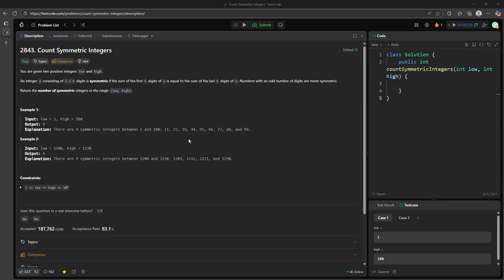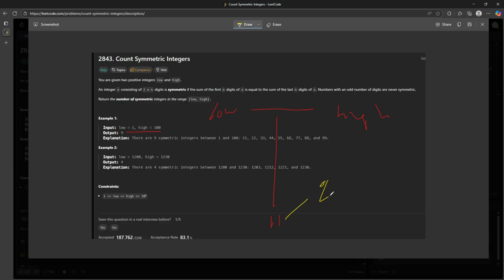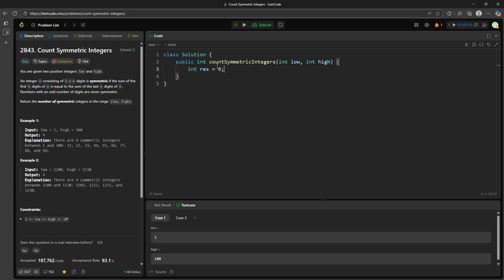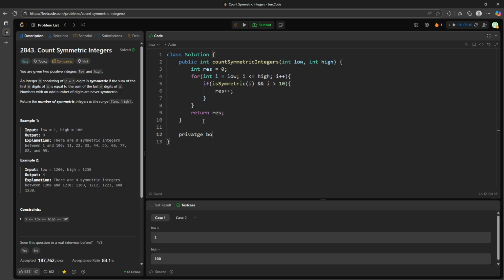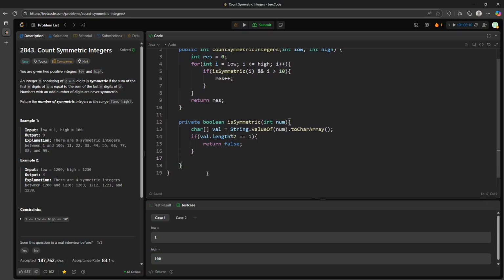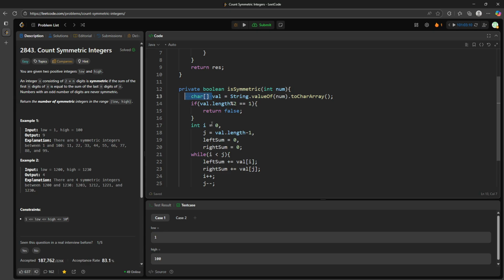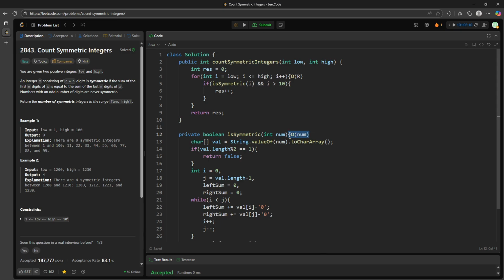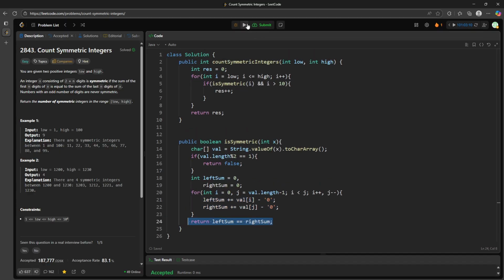LeetCode 2843 | Count Symmetric Integers